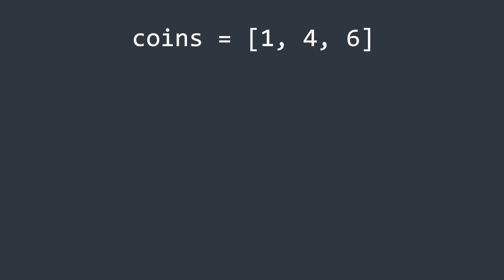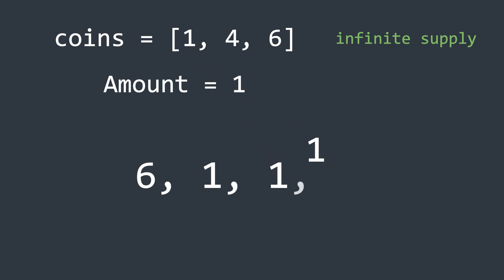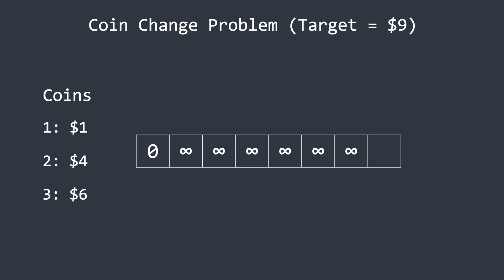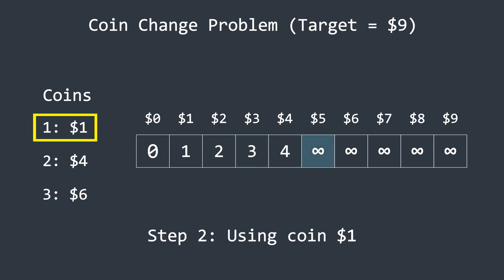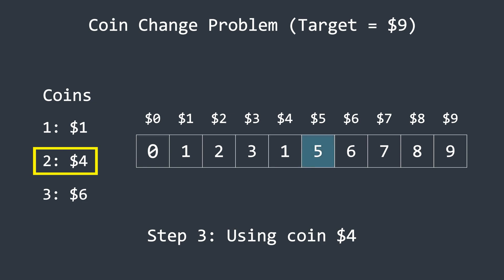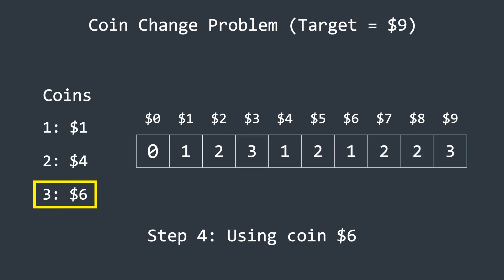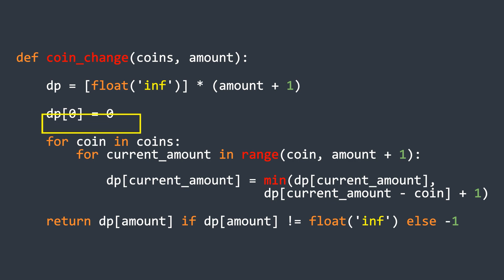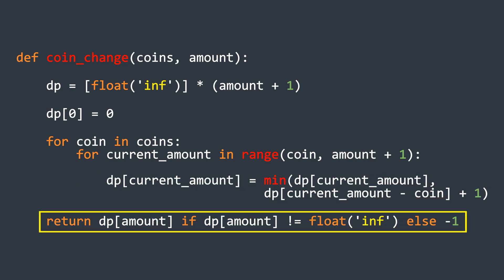Coin Change Problem | Minimum Number Of Coins Needed | Dynamic Programming | LeetCode 322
In this video, we’ll go over the Coin Change problem from LeetCode (Problem #322) using Dynamic Programming. We’ll start with a greedy approach to understand why it doesn’t always work, then move on to an efficient DP-based solution.

We'll cover:

Problem explanation and intuition ✅
Step-by-step breakdown of the DP approach✅
Code walkthrough✅

This is a classic DP problem that's commonly asked in coding interviews. If you're preparing for FAANG interviews or want to strengthen your DP skills, this video is for you.

Tools used to make the video:-  Manim, Adobe Premier pro, TTS